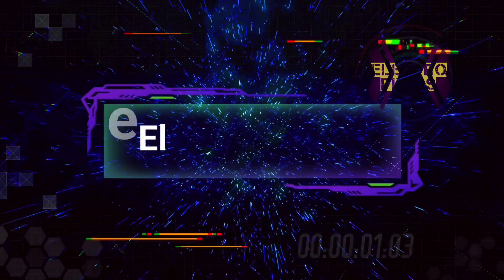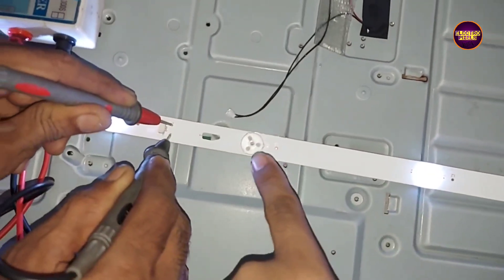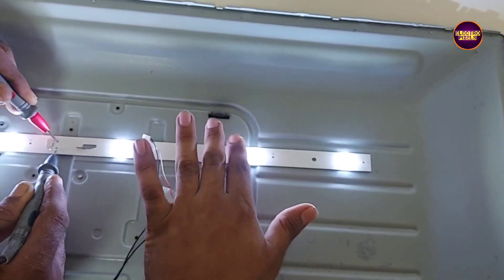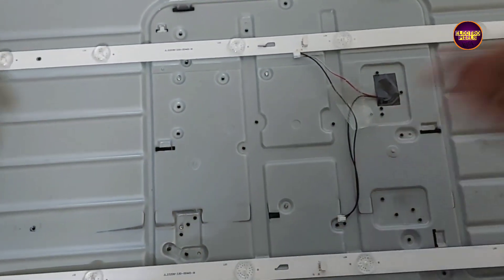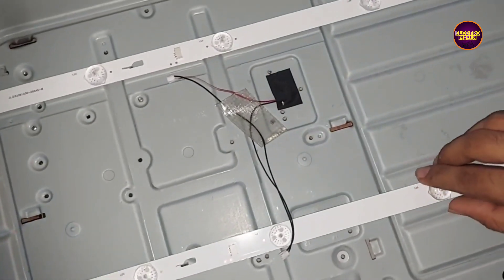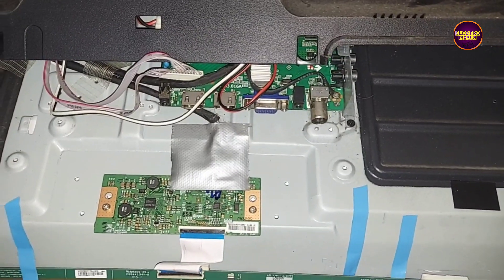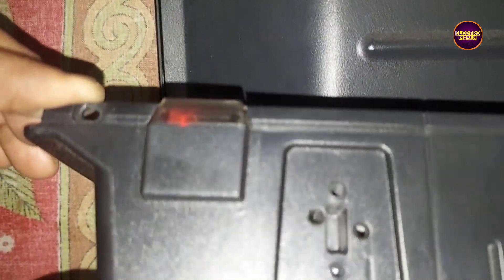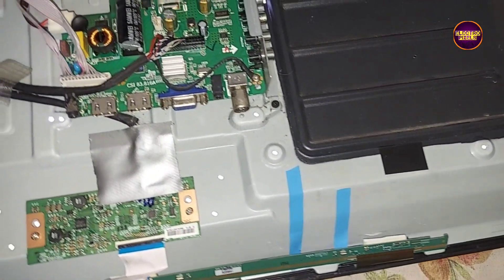How to Fix LED TV Black Screen No Backlight Problem:TV disassembly|Smart Light LED TV Repairing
This video is about LED Tv Backlight How to Fix LED TV Black Screen No Backlight Problem:TV disassembly & Easy Fixing method||Smart Light LED TV Repairing|LED